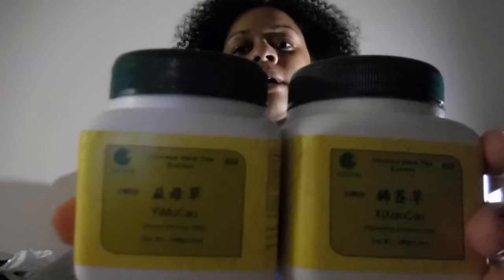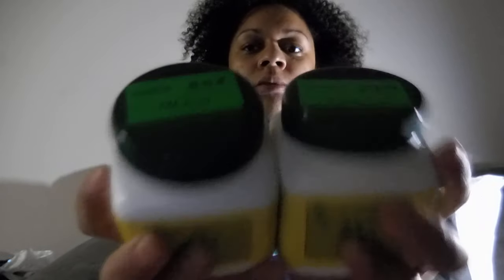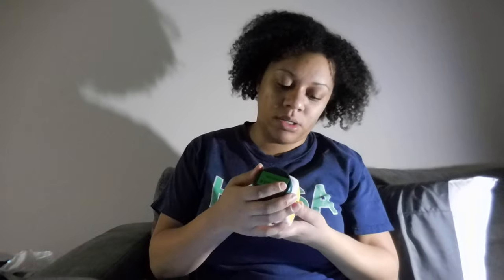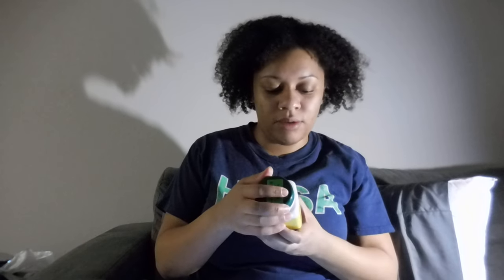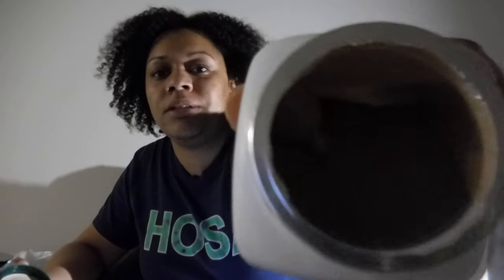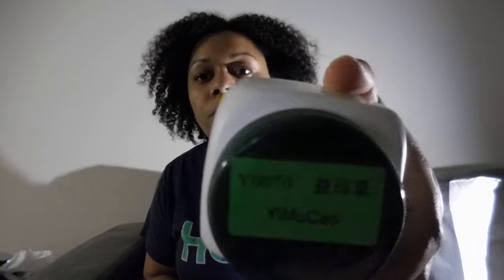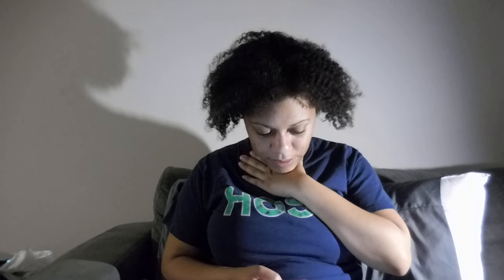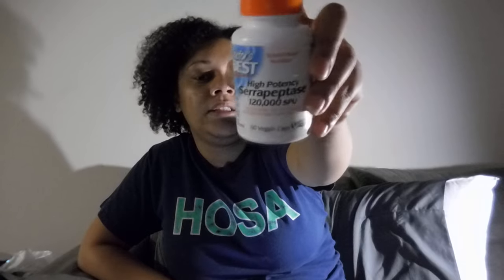YI MU CAO XI XIAN CAO TEA TTC INFERTILITY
Here i Talk about these chinese herbal teas i found on amazon to assist with fertility and other general health affairs. xi xian cao and yi mu cao. make sure you subscribe and like the video :) hit that red notification bell button. love you'll. Wishing you baby dust and God's blessings